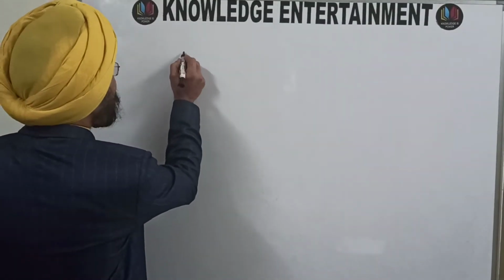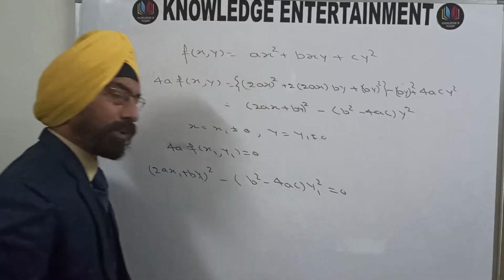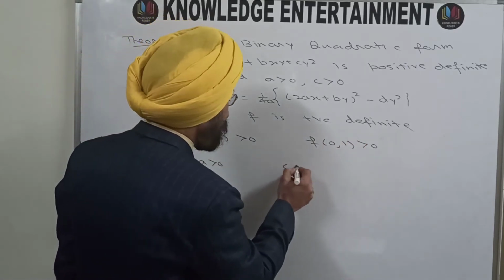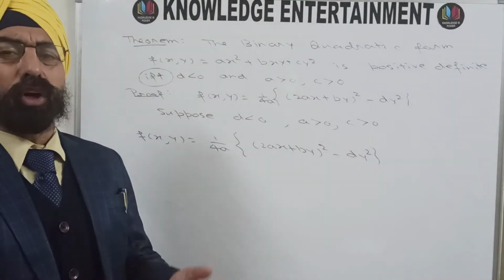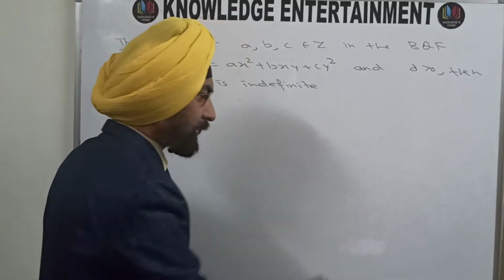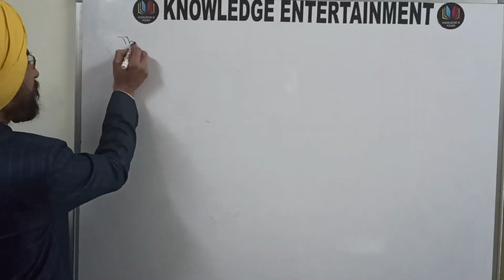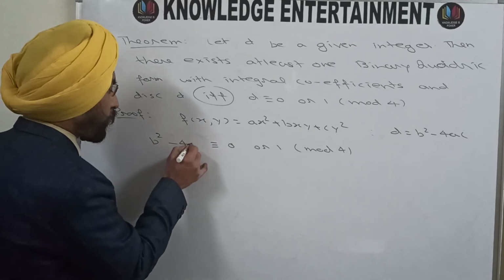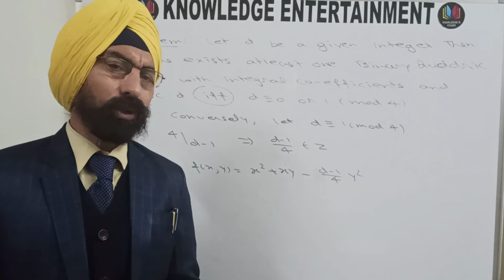Number theory: Binary Quadratic Forms Part 2